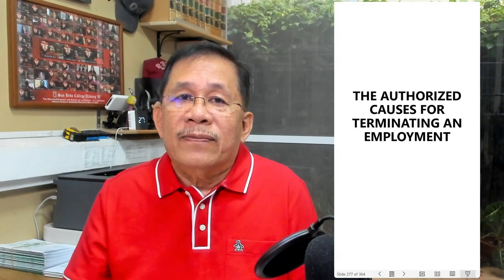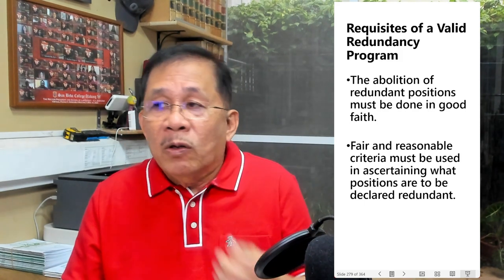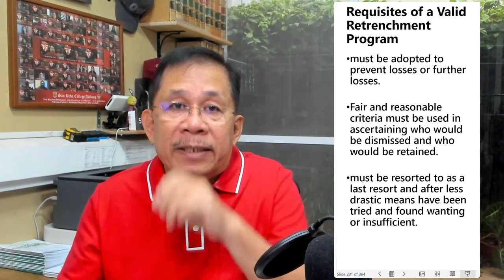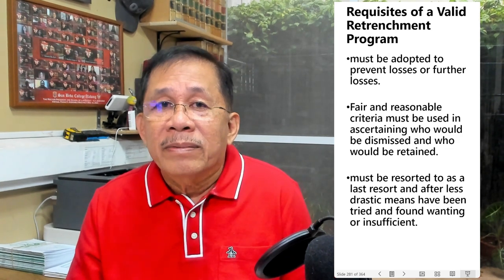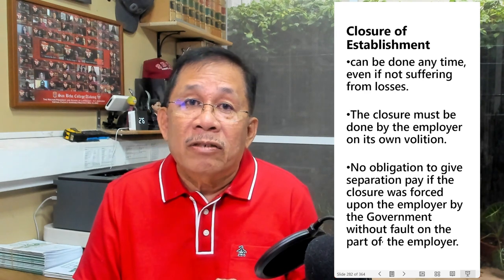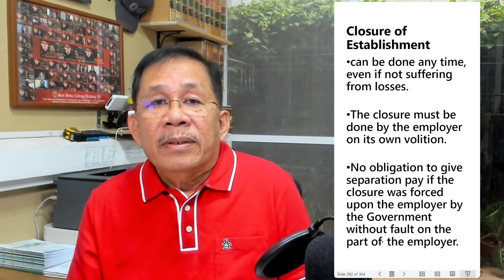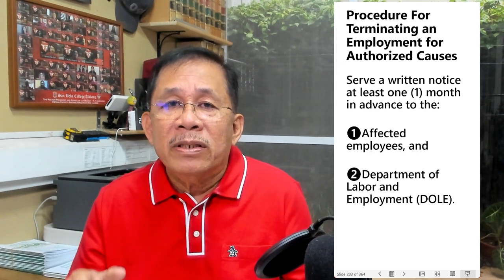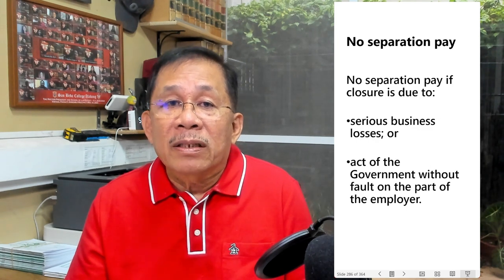Authorized Causes for Terminating Employment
This video about Authorized Causes for Terminating Employment is part of our lecture on Labor Law conducted on 22 and 23 July 2023.

Thank you, Dean Ulan Sarmiento, Dean Rico Paolo Quicho, the SBCA Centralized Bar Operations and the UDM COL - Centralized Bar Operations for the opportunity to lecture for those who will be taking the September 2023 Bar Examinations.